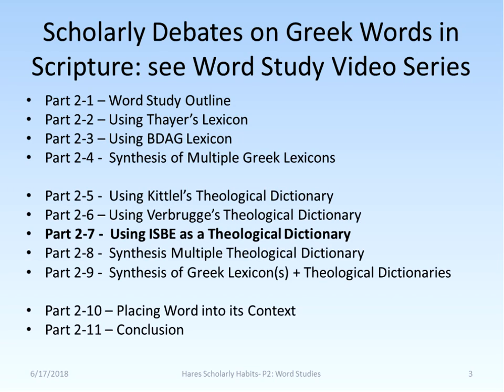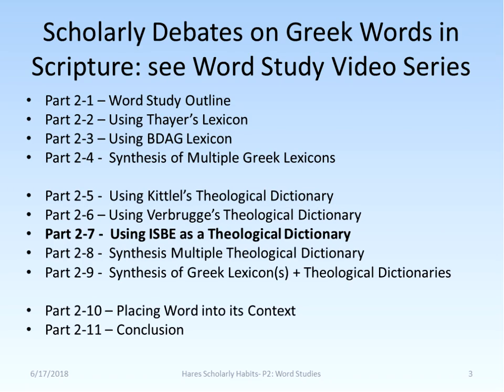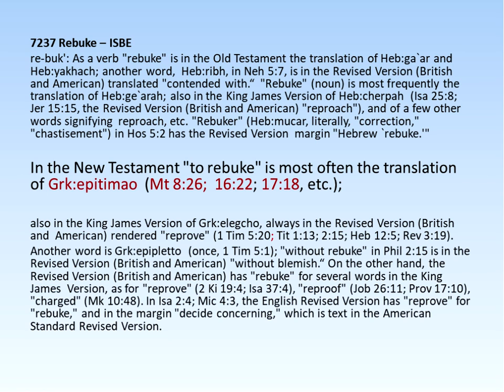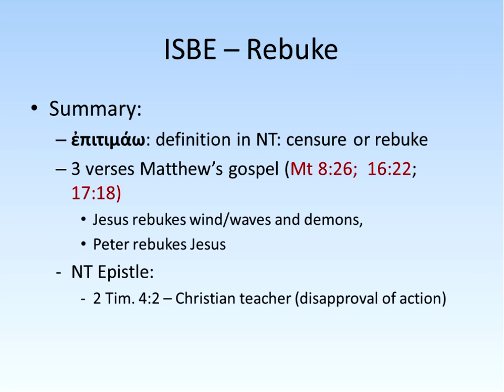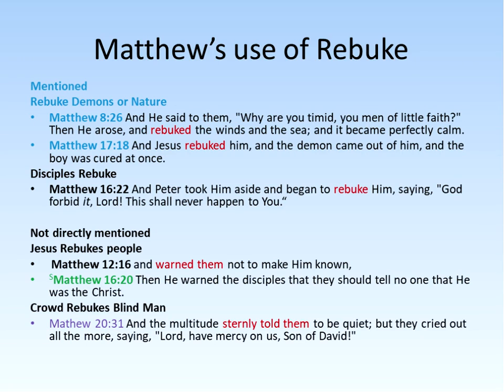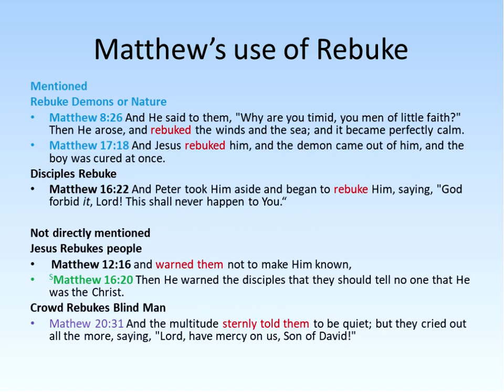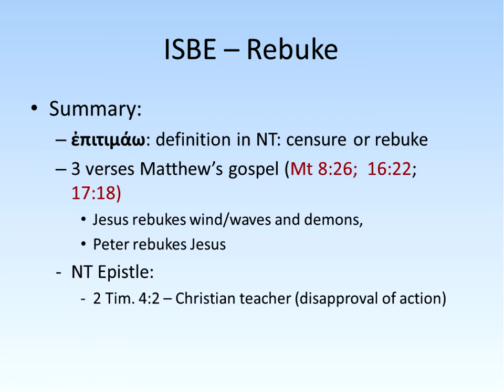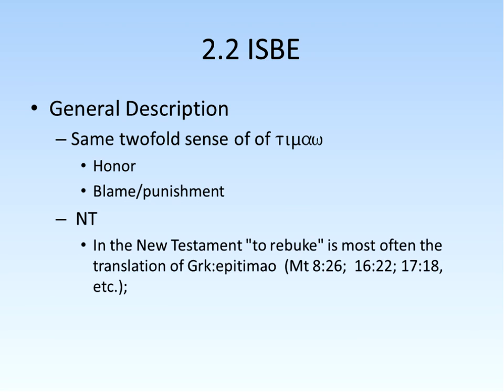Greek Work Study P7 - Using the ISBE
Part 7 of the video series by Susan Hares on Greek Word Studies examines how create a summary of the material in International Standard Bible Encyclopedia (ISBE), a theological.  Since the ISBE was published in 1939, this theological dictionary is considered a secondary source.  However, copies of this resource are available online.  This video walks step by step through the process of creating an outline for a summary of the ISBE entry for the word ἐπιτιμἀω from the New Testament Scripture in Luke 17:3.

The reference for ISBE is:

Orr, James. (1939)  The International Standard Bible Encyclopedia (ISBE), Grand Rapids, MI: Eerdmans.
Editors for book:  James Orr, John Nuelsen, Edgar Mullins, Morris Evans, and Melvin Grove Kyle

This video is part of a video series on Greek Word Studies - A 11 part series on methods of doing Greek Word Studies related to the New Testament.  This video series examines the four parts of a Word study (summary of Greek Lexicon information, summary of Theological Dictionary information, placing the work in the New Testament Context, and applying it to today’s world.)  Parts 1 to 4 describe how to summarize entries from different Greek Lexicons (Thayer, BDAG) entries for a Greek word into a coherent summary for a word study paper.  Parts 5 to Part 8 describe how to summarize entries from Greek Theological Dictionaries (Kittel’s TDNT, Verbrugge’s NIDNTT, ISBE) into a coherent summary for a word summary paper.  Part 9 discusses how to create a synthesis of this information to come to a conclusion regarding the scholarly insights regarding a Greek work in the NT.   Part 10 describes two methods of placing this scholarly insight into the context of a single verse of the NT.  Part 11 describes how write a conclusion which describes how to apply the insights learned from Greek Word study to contemporary Christian life.